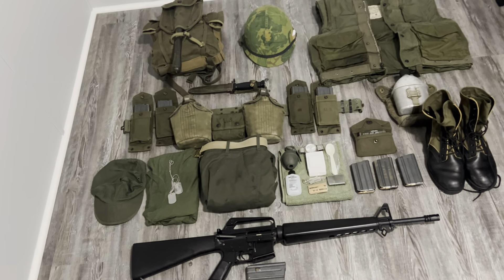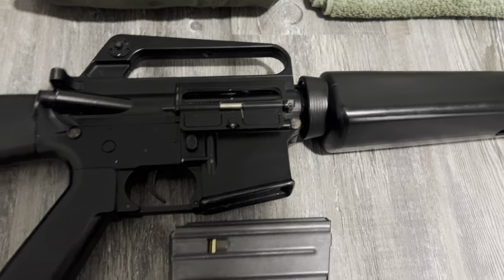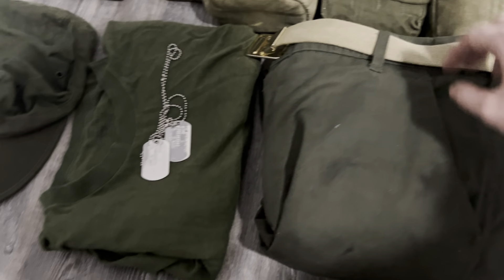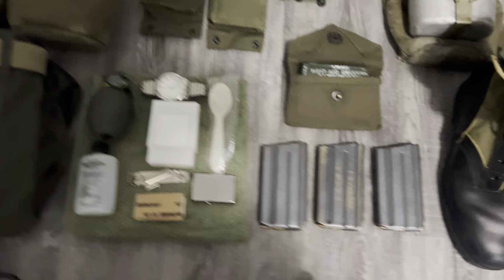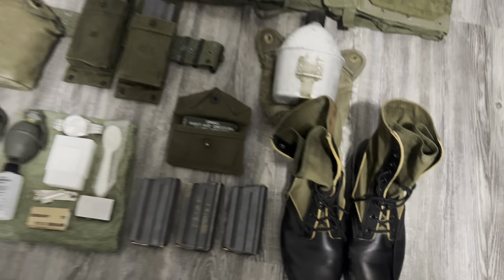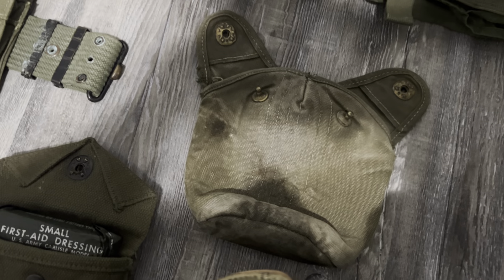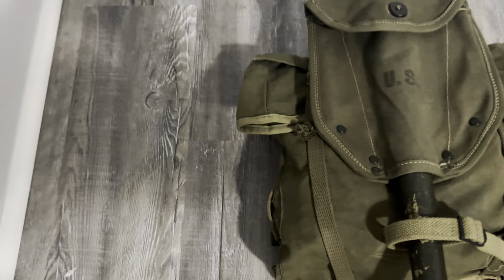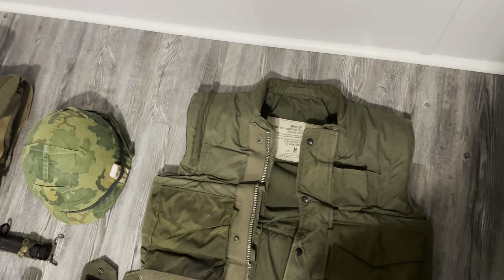1967 USMC Vietnam War impression (WIP)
Here is my WIP 1st Battalion, 9th Marines impression. Kinda just threw this one together but I think it turned out alright